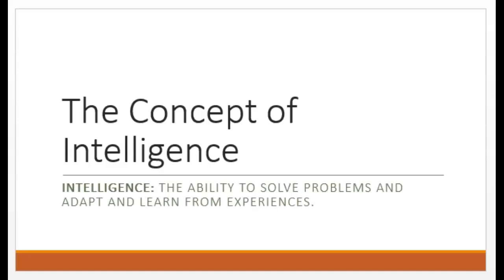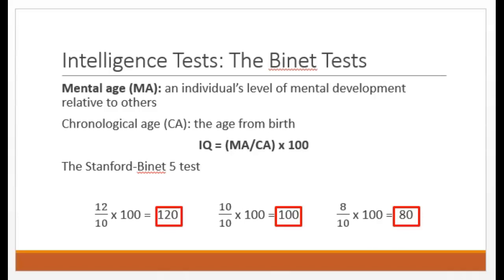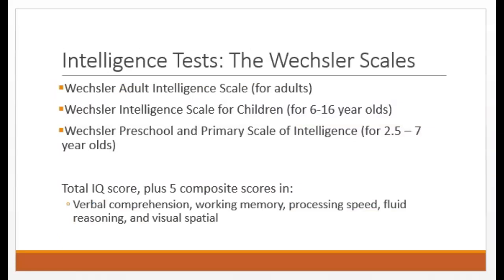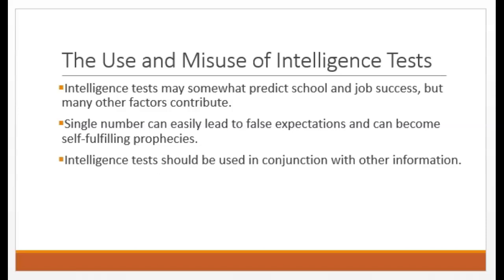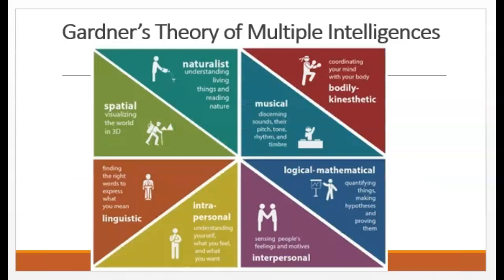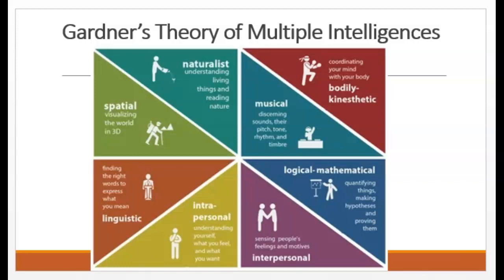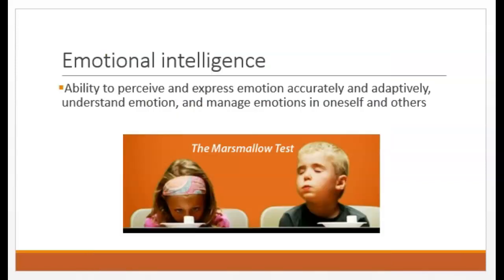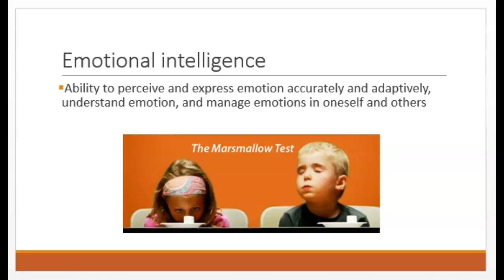The Concept of Intelligence